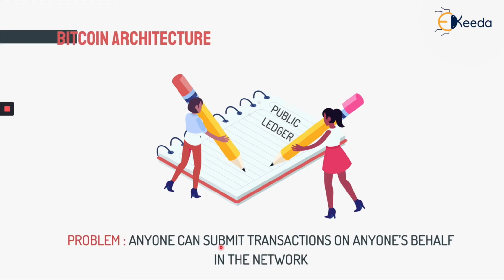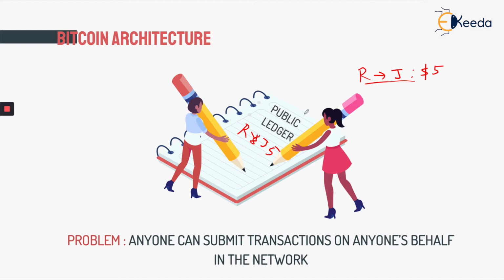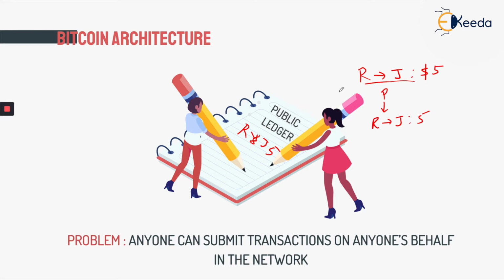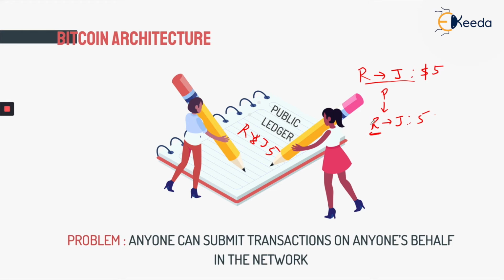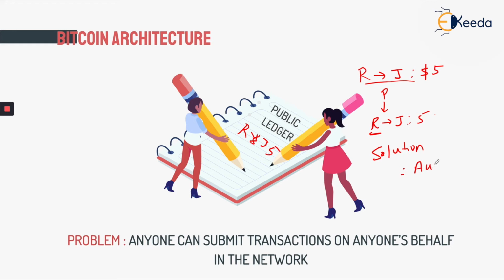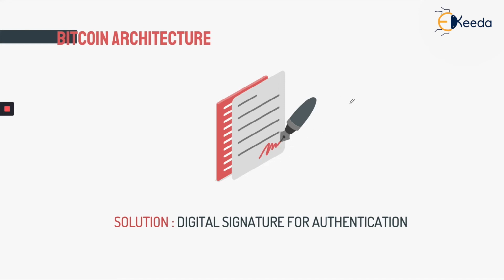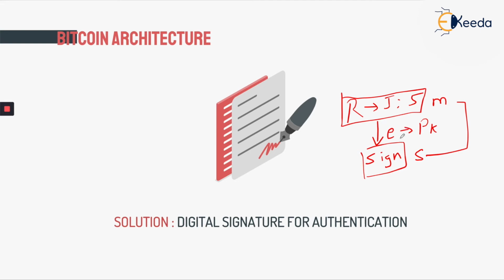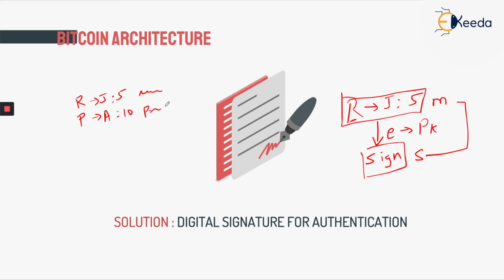Unlocking The Power Of Bitcoin: Understanding Digital Signatures In Blockchain Technology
Welcome to our latest educational journey into the fascinating world of blockchain technology! In this video, we delve deep into the cornerstone of Bitcoin and many other cryptocurrencies: digital signatures.

Join us as we demystify the intricate workings of digital signatures and explore how they form the backbone of security in blockchain networks. From their role in verifying transactions to ensuring the integrity of data on the blockchain, understanding digital signatures is crucial for anyone interested in the revolutionary potential of cryptocurrencies.

Whether you're a beginner eager to grasp the basics or a seasoned enthusiast seeking to deepen your knowledge, this video offers valuable insights and explanations to help you unlock the power of Bitcoin and blockchain technology.

Don't miss out on this enlightening exploration! Hit play now and embark on a journey towards mastering the fundamental concepts behind the digital revolution of finance.